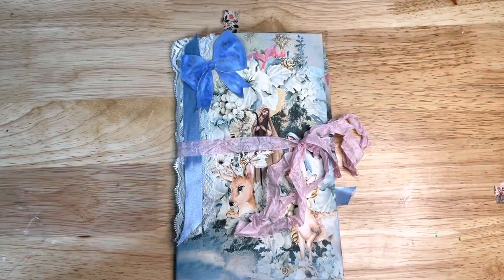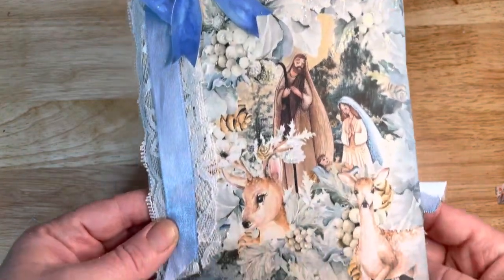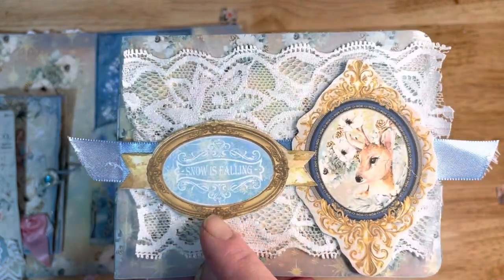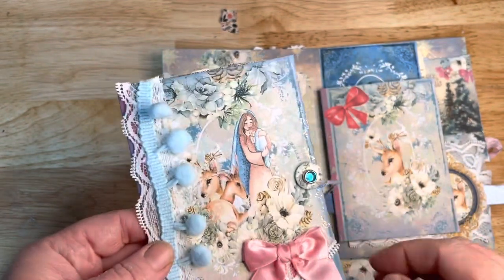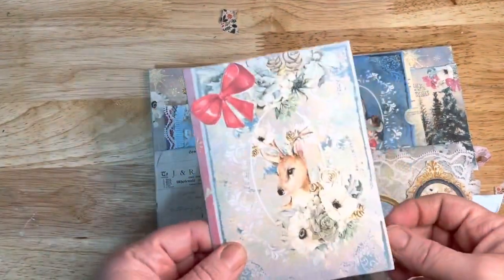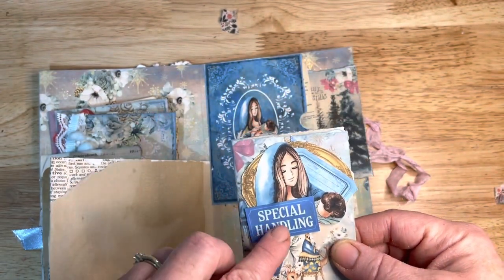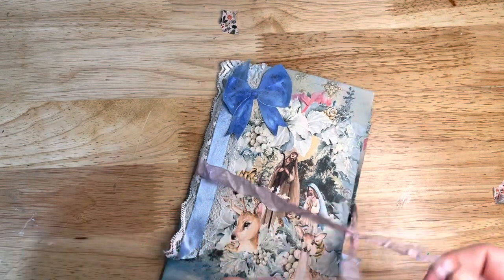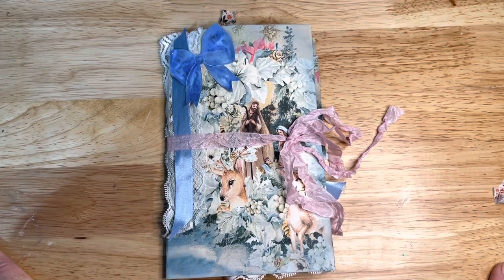Shabby Chic Nativity Portfolio